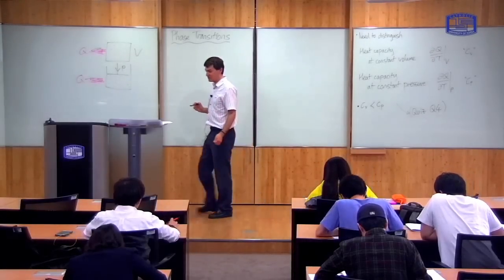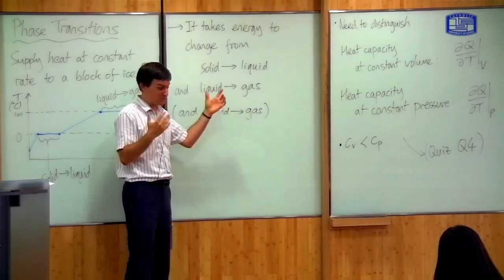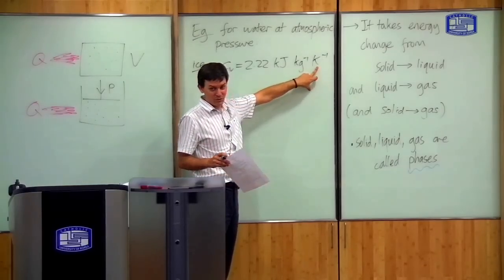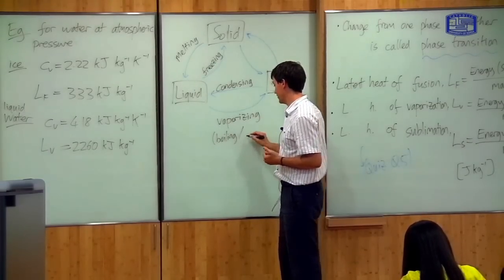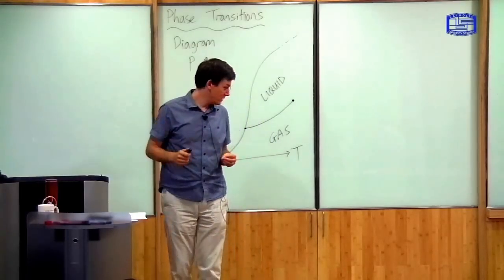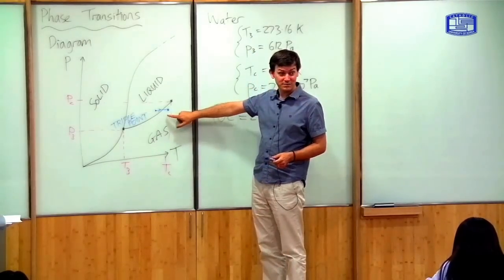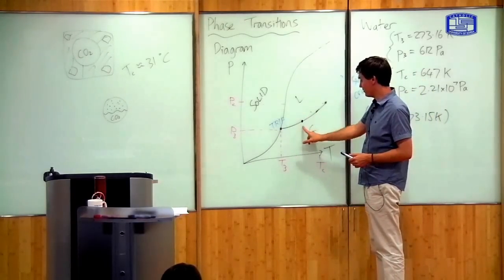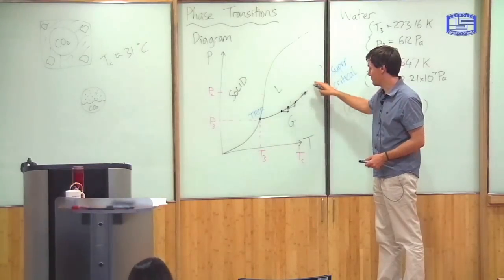4. Phase Transitions -- Course in Thermal and Statistical Physics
This is a video of part of a lecture course in thermal and statistical physics I taught at the Catholic University of Korea in 2013.

This lecture includes:
 - the three phases of matter (0:01)
 - definition of latent heat (6:25)
 - phase transition terminology (12:48)
 - a typical phase diagram (15:55)
 - triple point and critical point (19:00)
 - supercritical fluids (23:32)
 - supercritical carbon dioxide video (25:56)